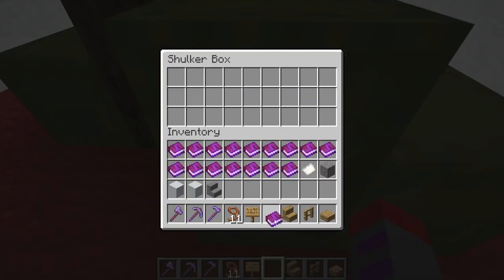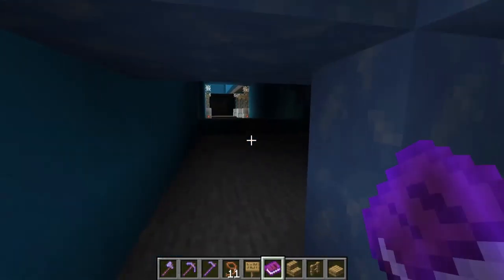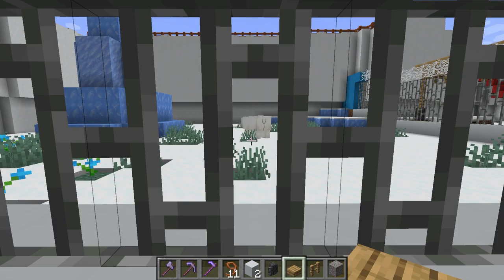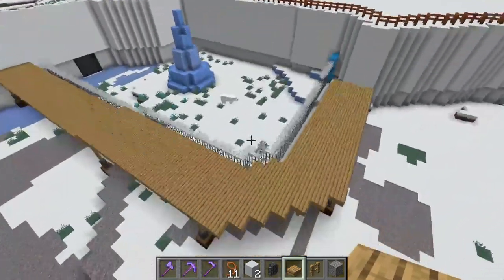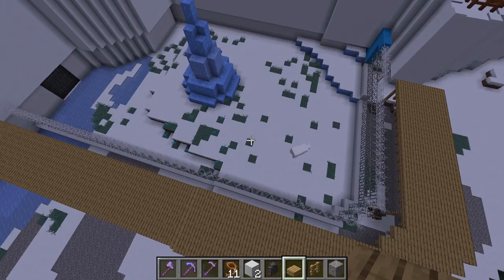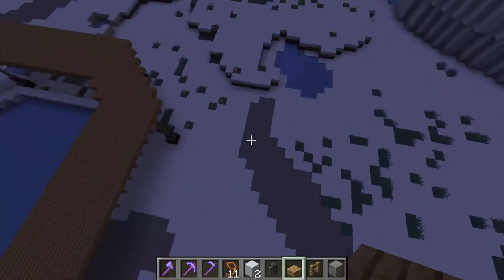Inator Army Christmas Countdown 2021 - Day 17